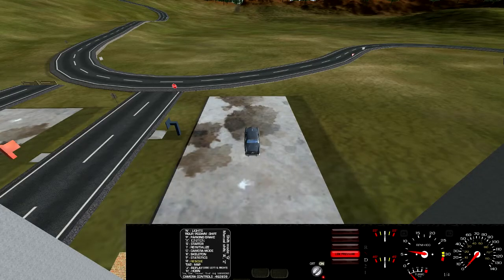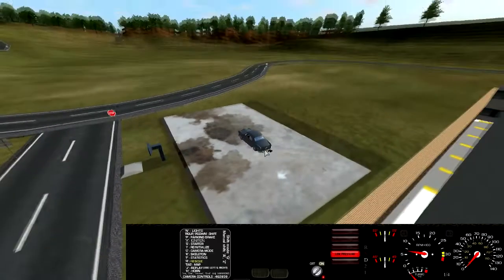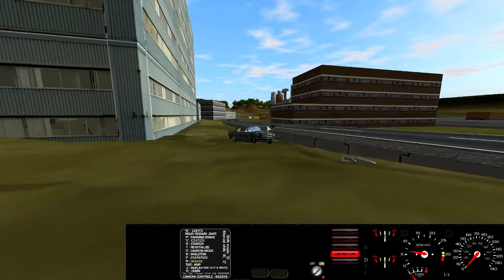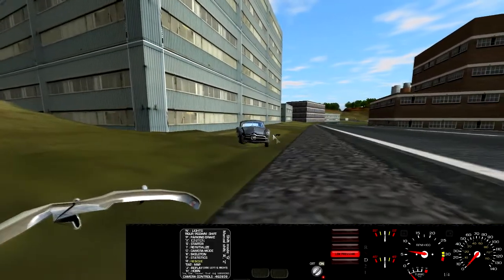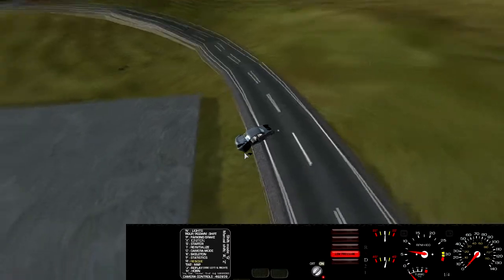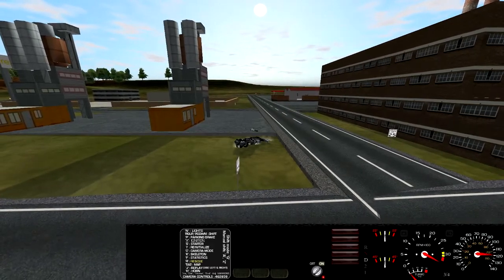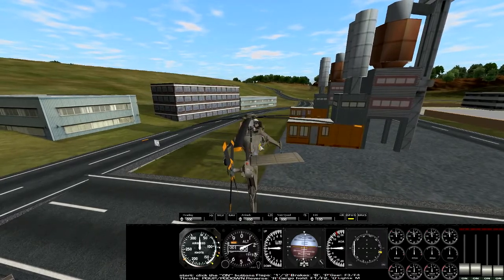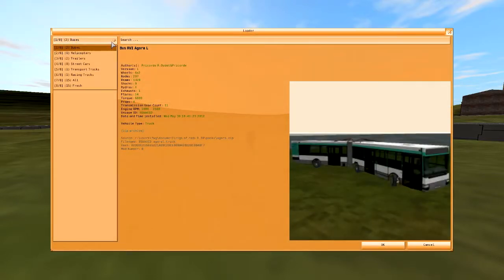Let's Kind of Look at RIGS OF RODS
This is not exactly new but I found it yesterday and now you're looking at it.

Rigs of Rods is an opensource vehicle simulator based on soft-body physics. I repeatedly call it "soft physics" in the video for which I will burn in Hell like a philistine that I am.

together with gazillion user-made terrains and vehicles.

you can witness RoR implemented in CryEngine 3.

Things are afoot so watch your step.